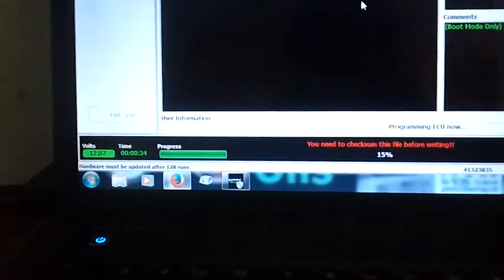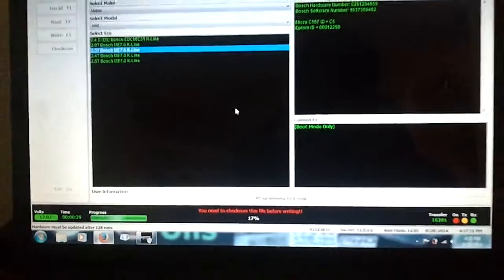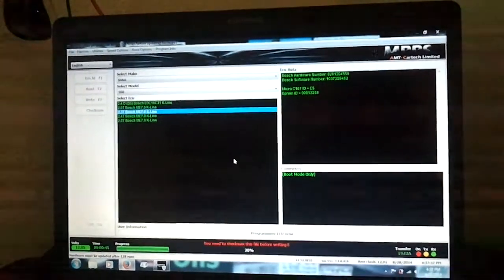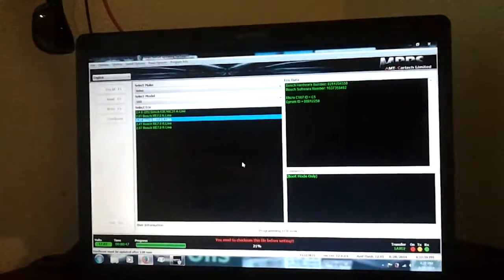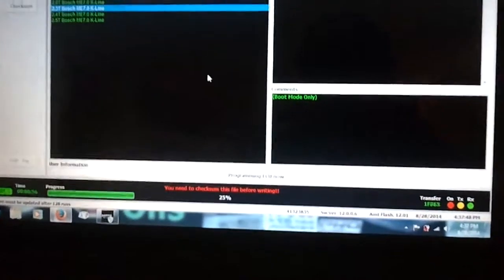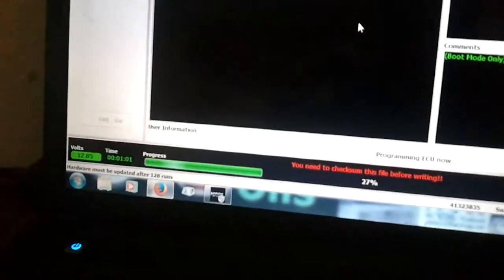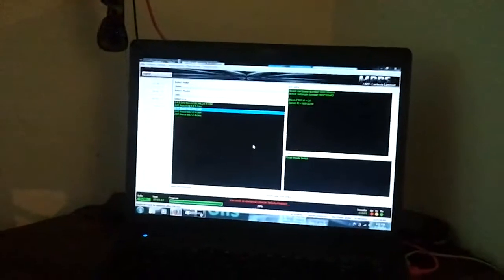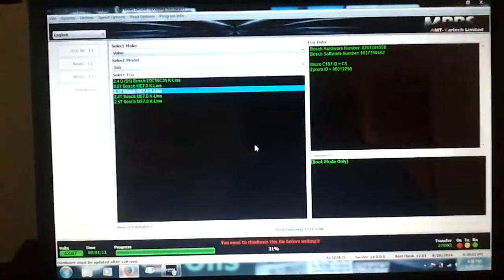Tuning ME7 Volvo Bricked ECU FIX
Just a short throw back of me learning where I went wrong and how to fix it!